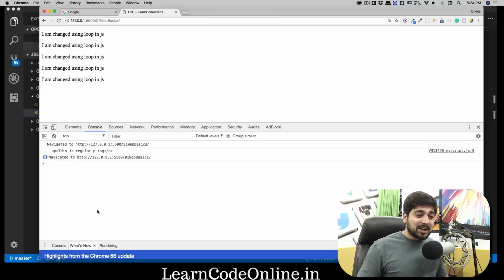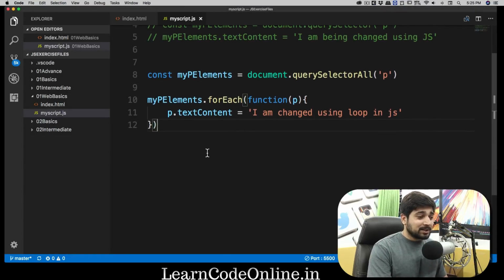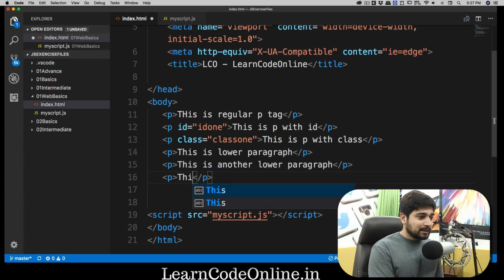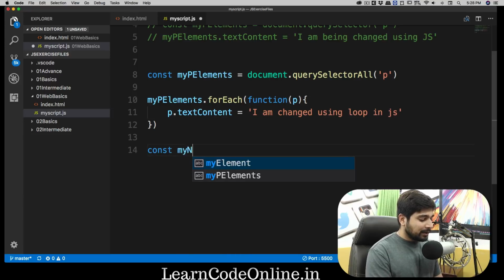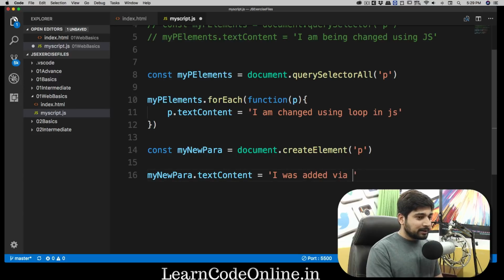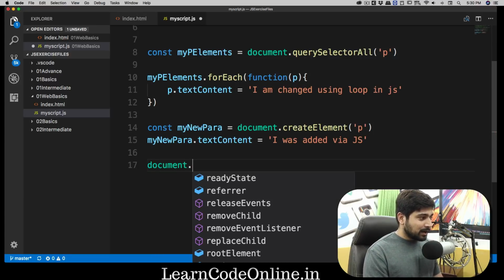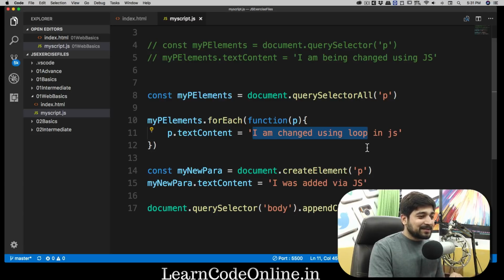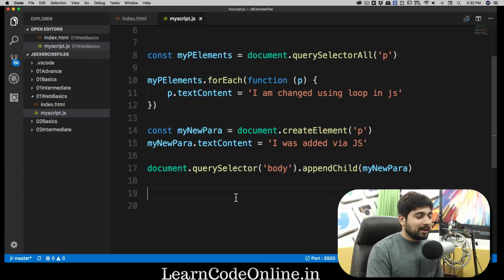Creating a new element in DOM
Download LearnCodeOnline.in  app from Google play store and Apple App store